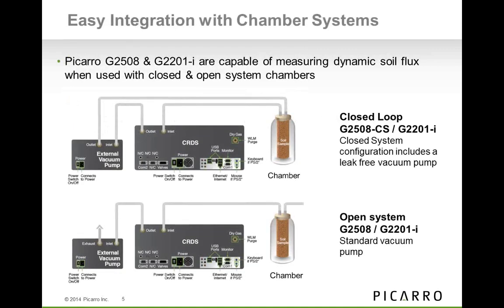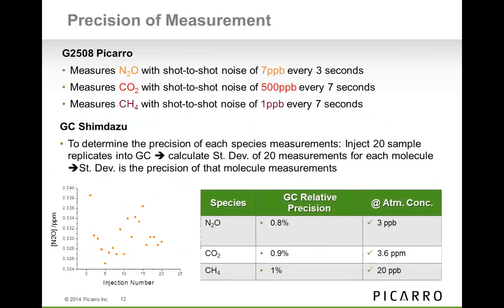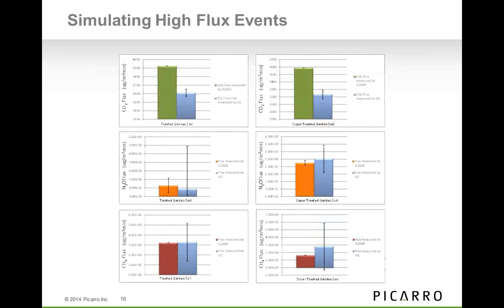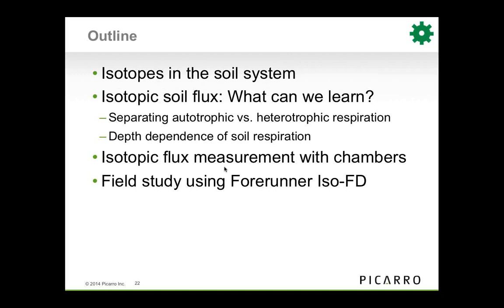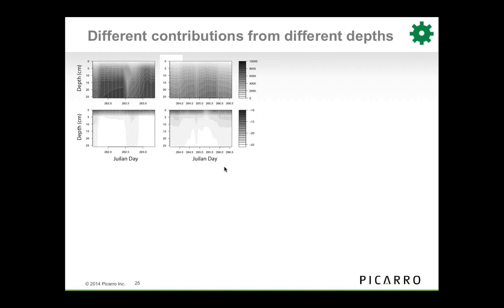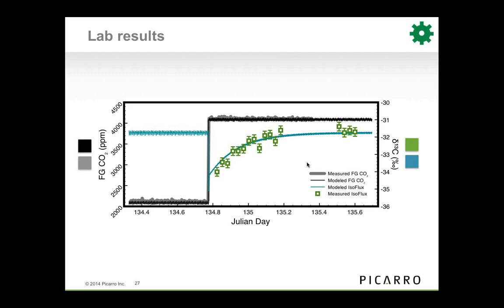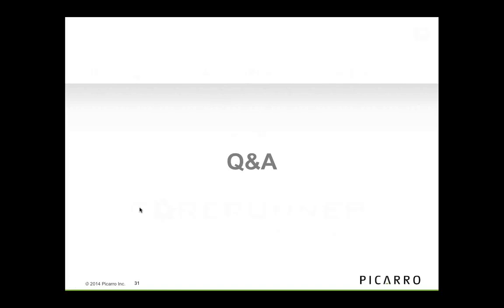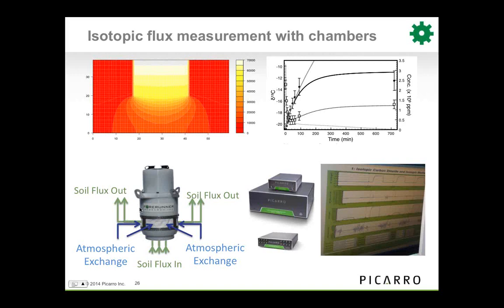Eosense Picarro Webinar: Innovations in Soil Flux Measurements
This webinar focused on Innovation in Soil Flux Measurements. Listen to Picarro’s Applications Specialist Derek Fleck share his latest in soil flux application collaboration with UC Berkeley, as well as Nick Nickerson from Eosense sharing the latest advancements in soil chamber technology.